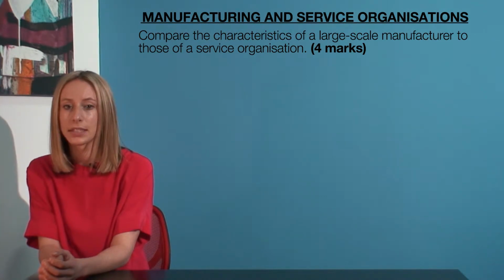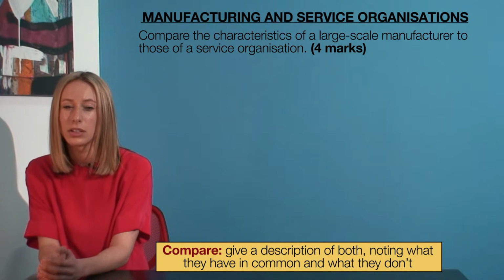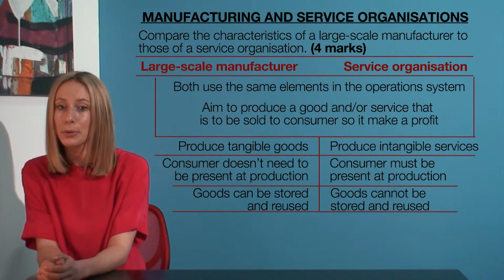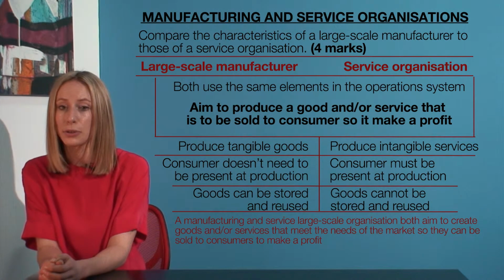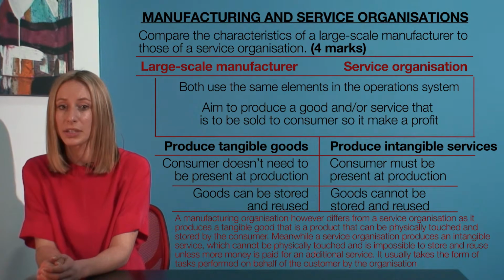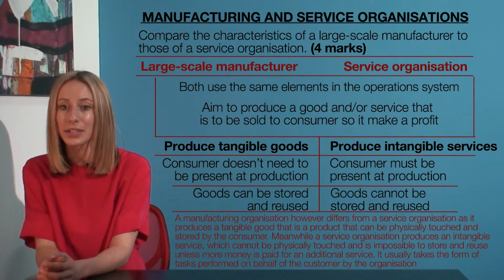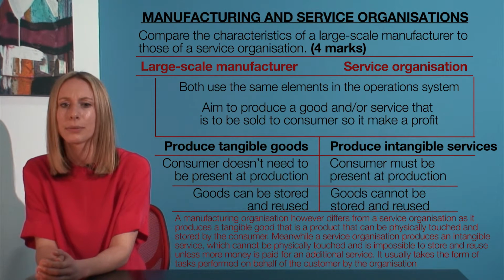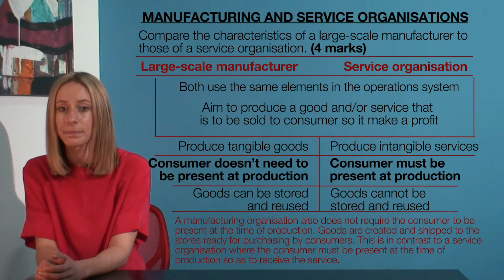VCE Business Management - Manufacturing and Service Organisations